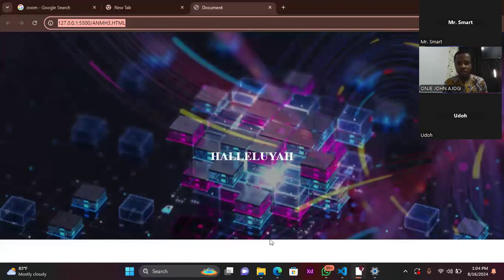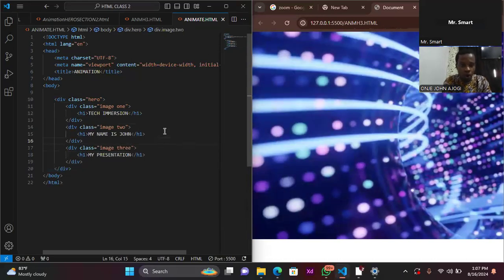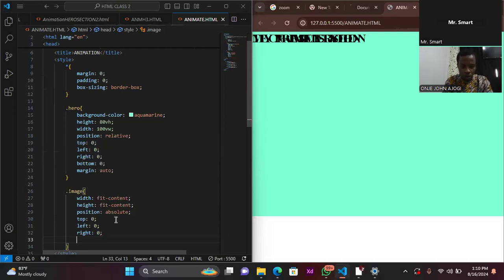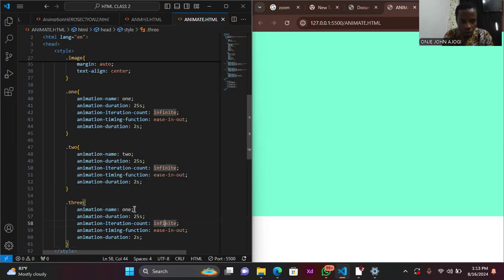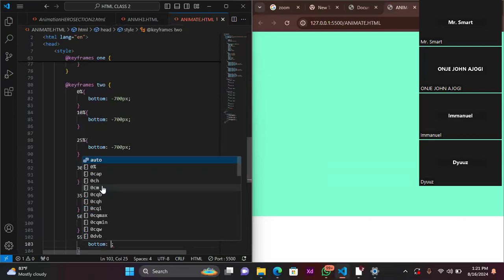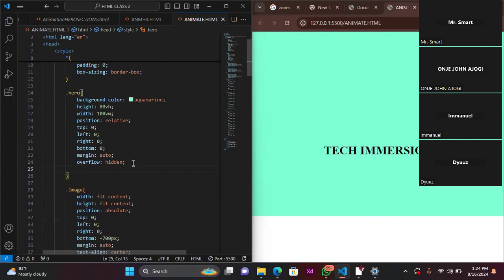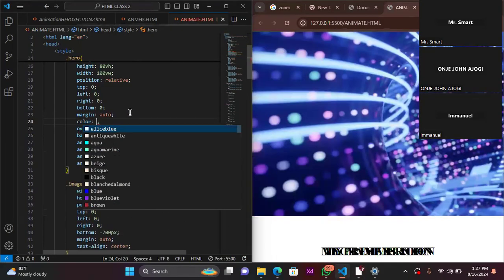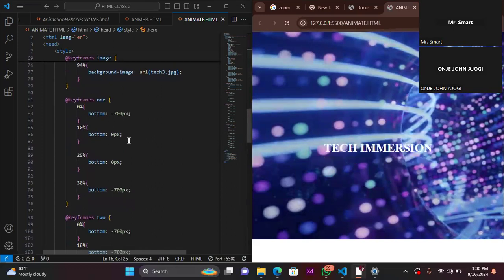Animate hero section in 25 mins